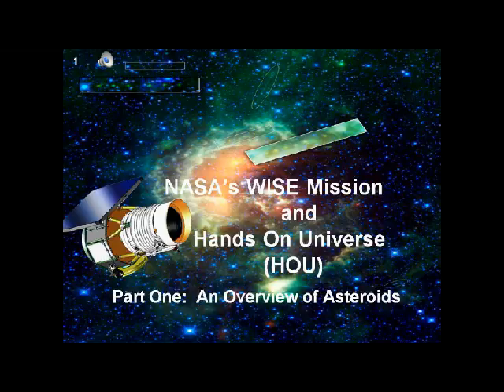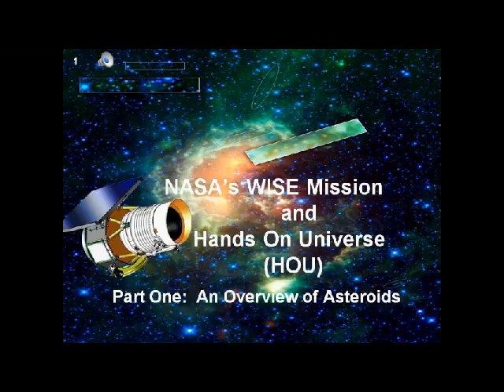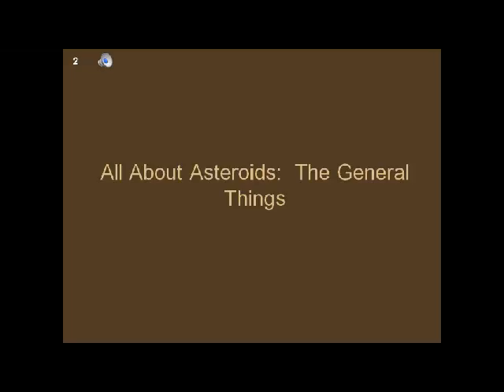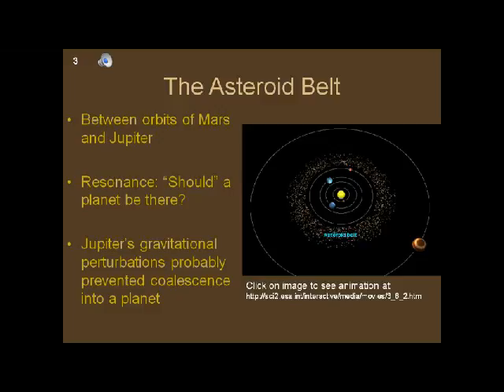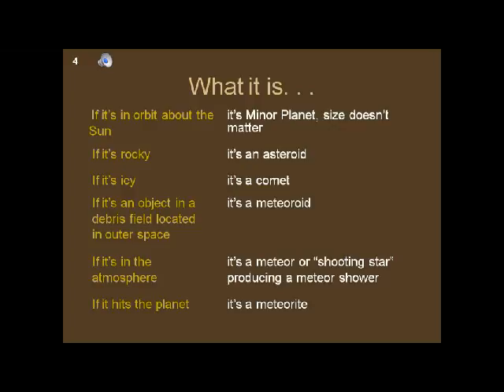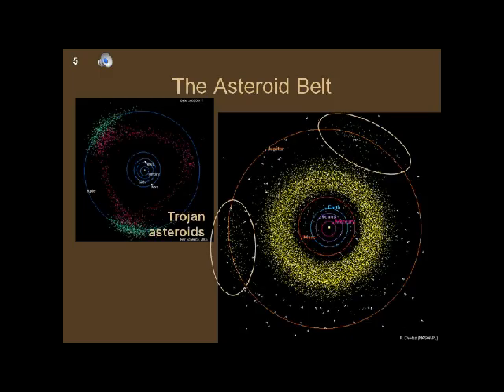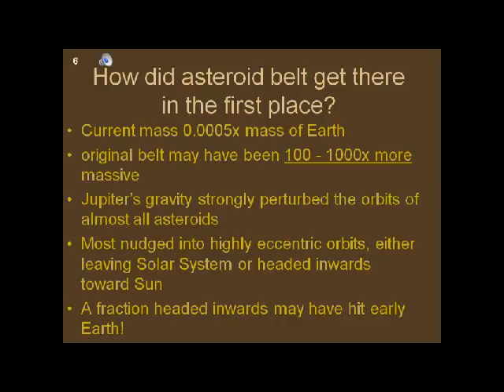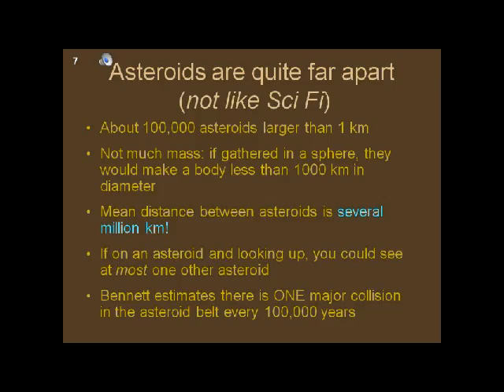01a_wiseOV1_remix.qt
01a_wiseOV1_remix.qt